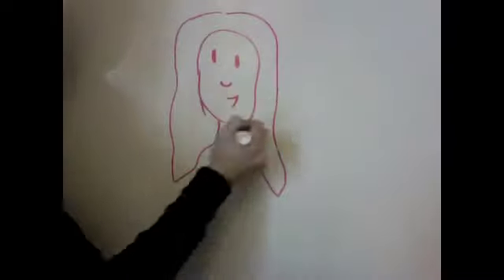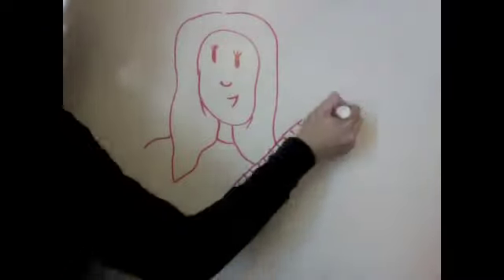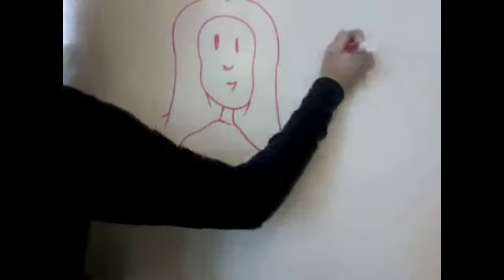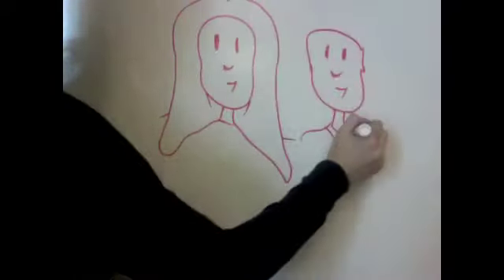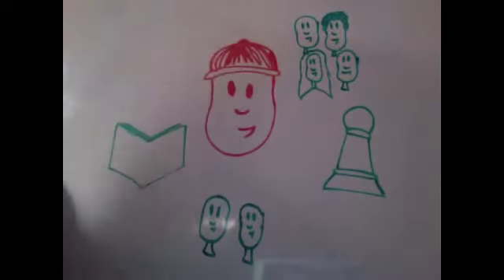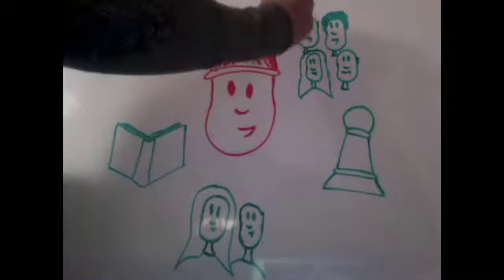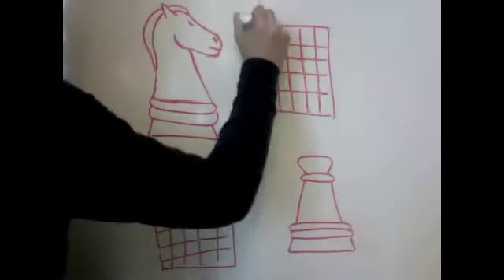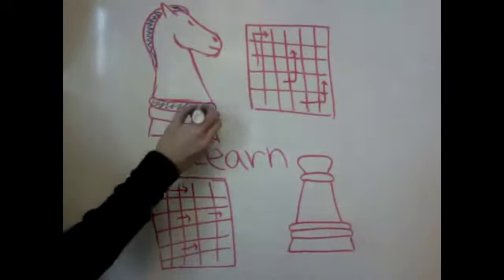Child Prodigies Born & Not Made